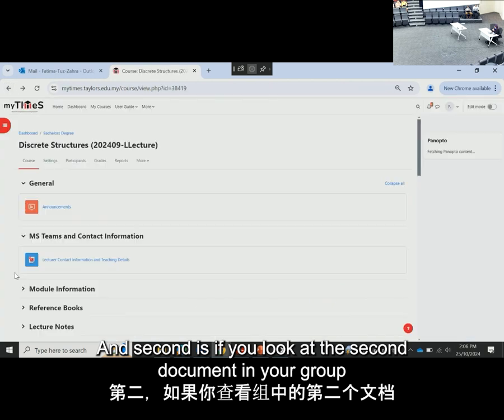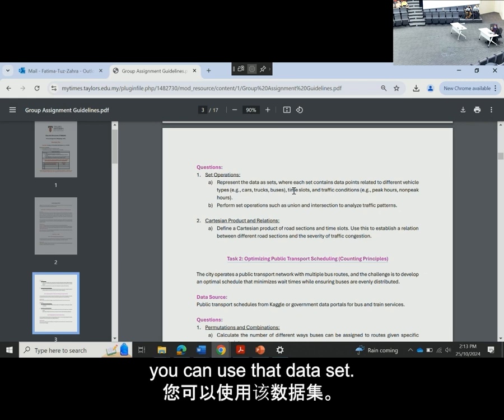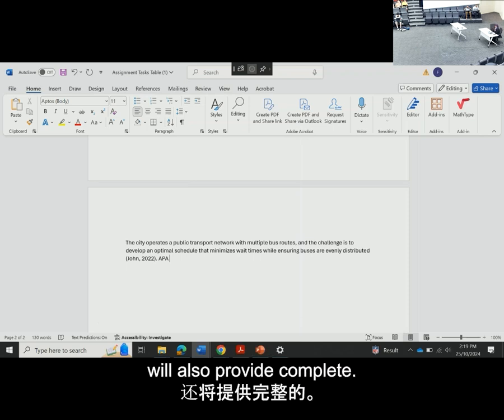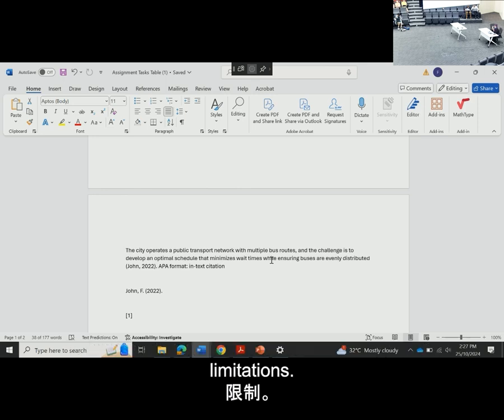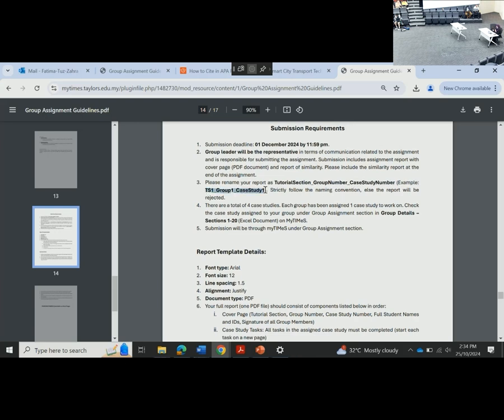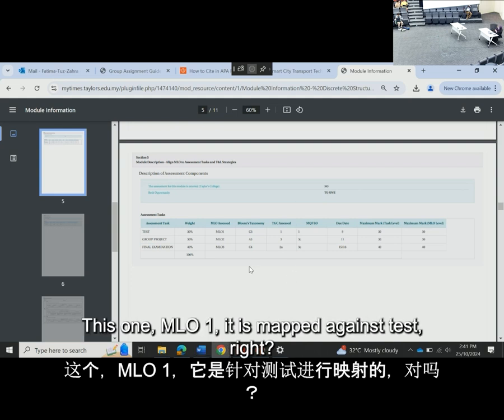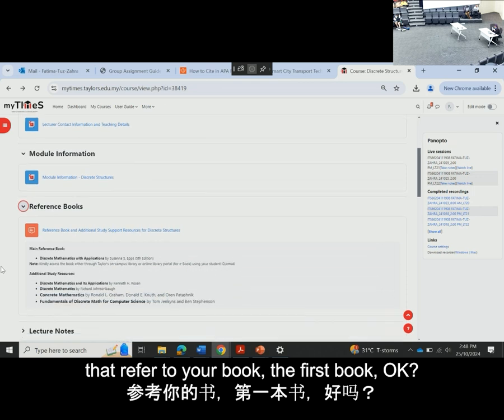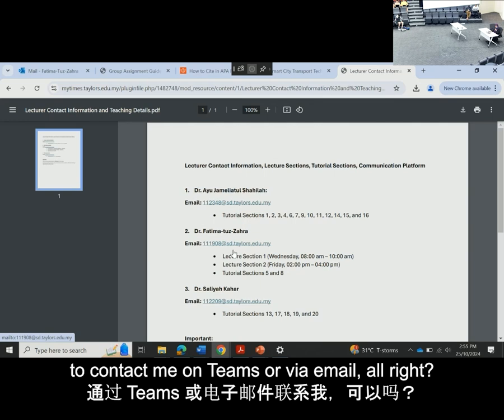小组作业指导及数据集选择：任务要求和评分标准详细讲解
本视频讲解了小组作业的具体要求，包括任务分配、作业格式、评分标准以及如何正确选择和引用数据集资源。通过详细的任务和参考文献说明，帮助学生了解如何组织小组成员、完成不同任务，以及如何确保作业符合相似性要求和提交格式。